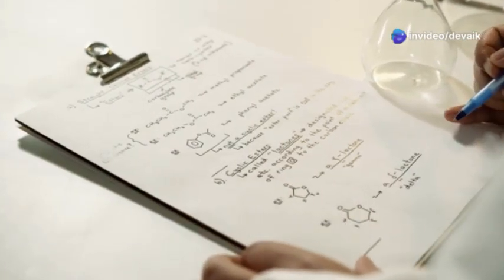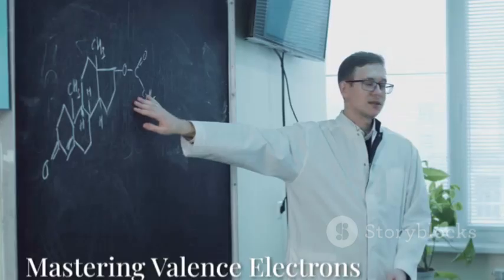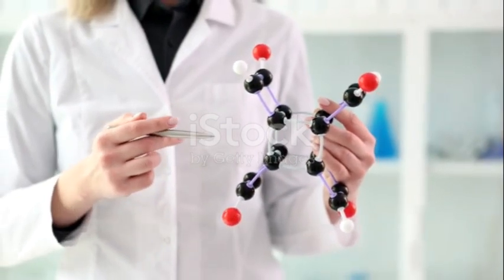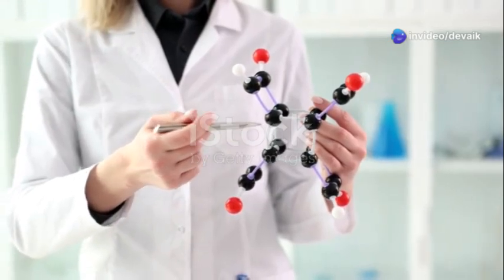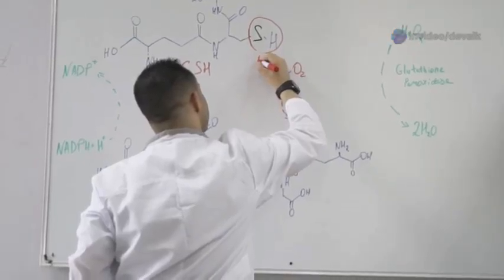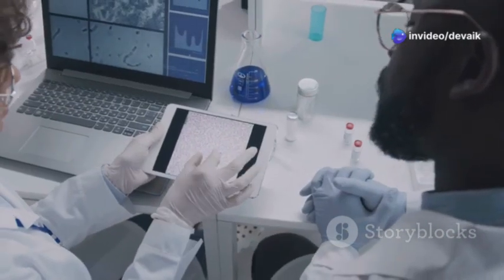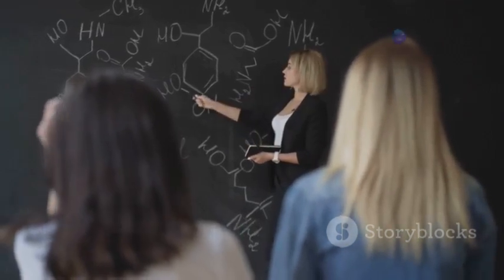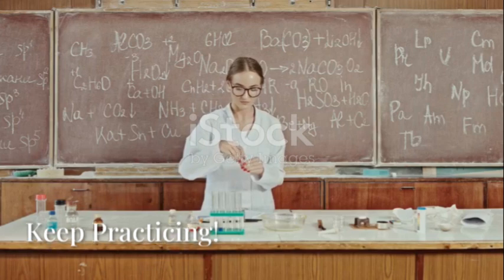How to draw chemistry structure